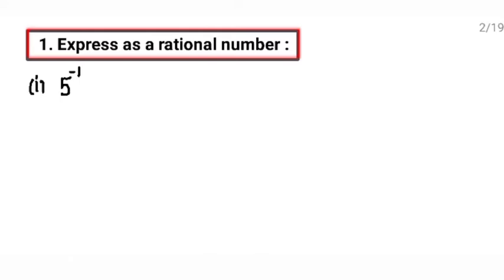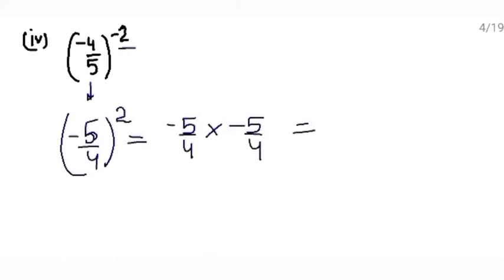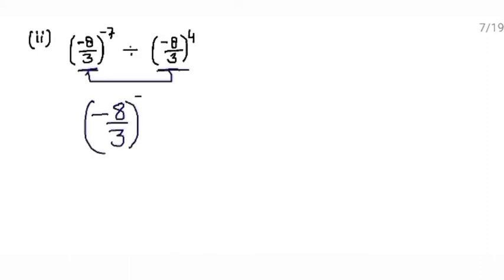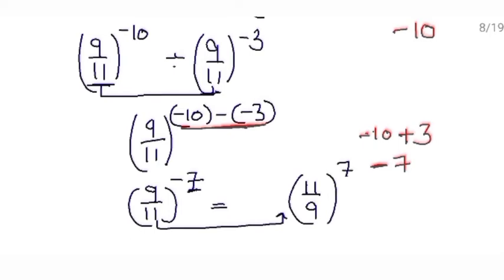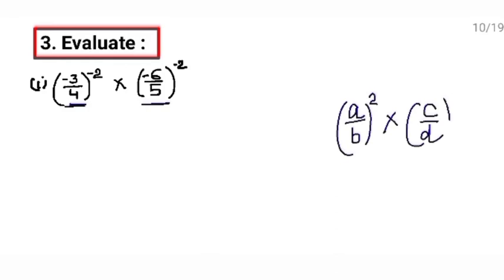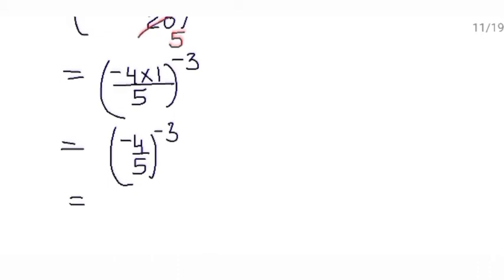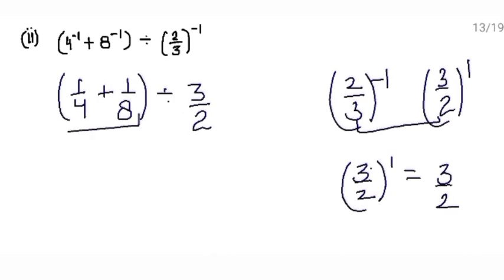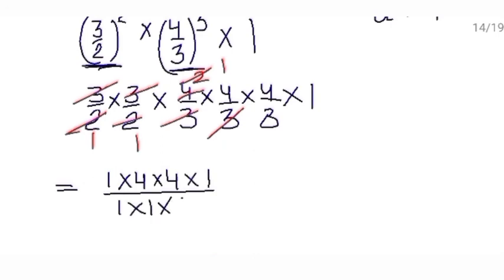Class -8/ Exercise - 2(B)/Que 1 to 4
Class -8
Composite maths
Exercise - 2(B)

Practice questions of exponents